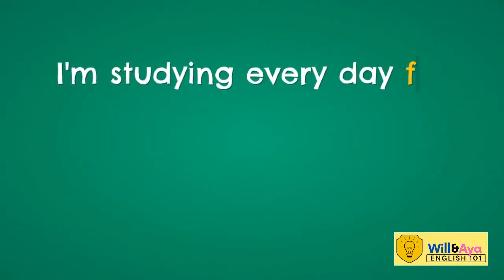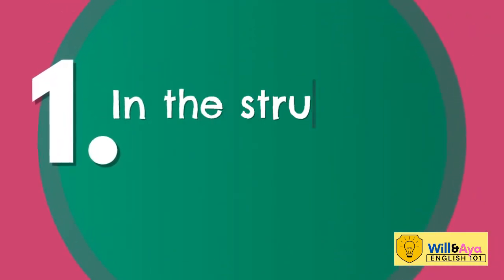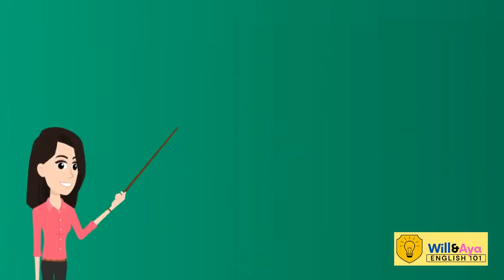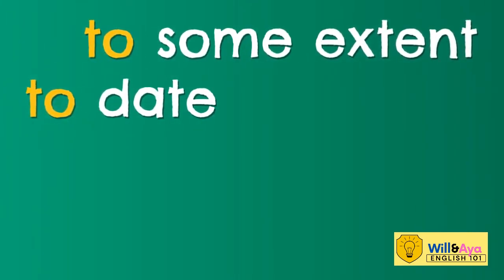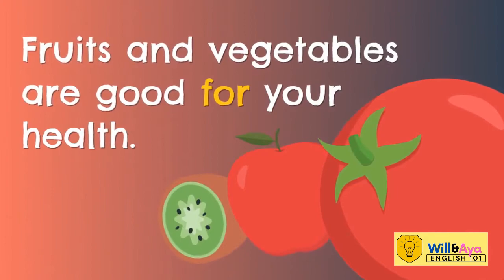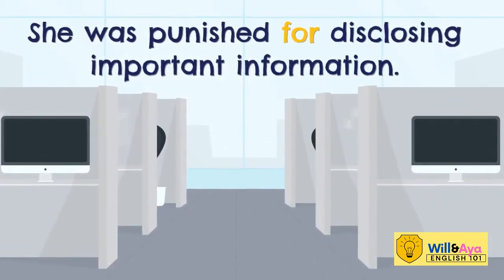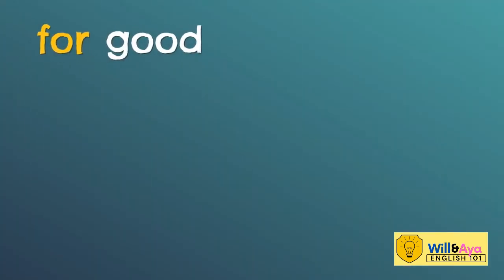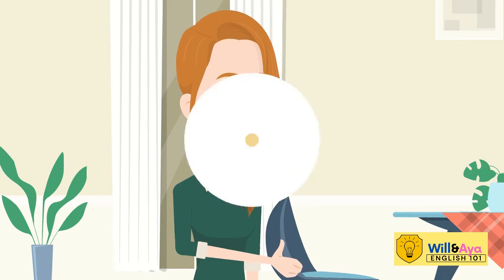TO vs FOR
Hello Kiddos! Are you confused on how to use "To" and "For"? Don't worry, our teachers got you! Watch this new episode and learn how to use them properly!